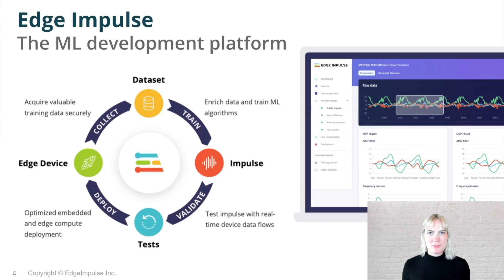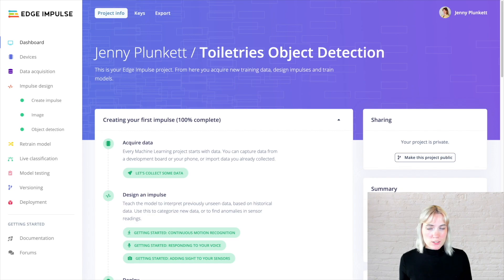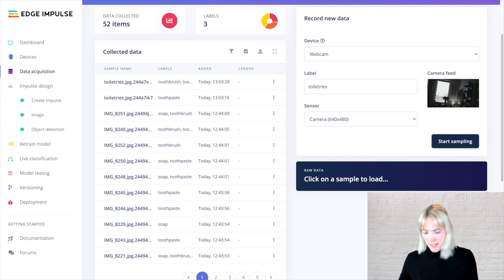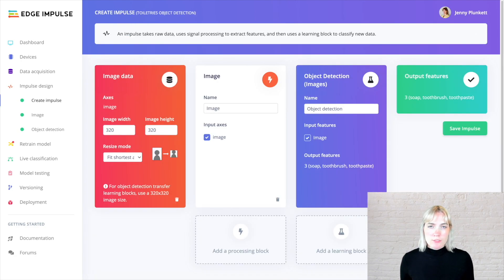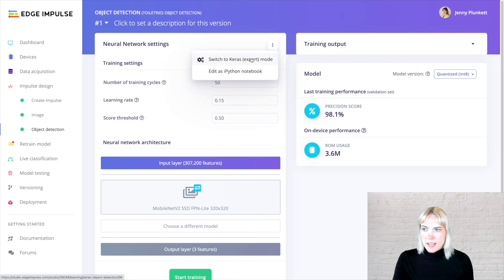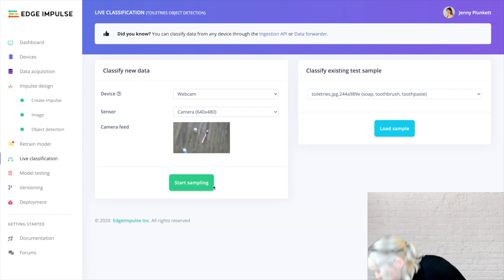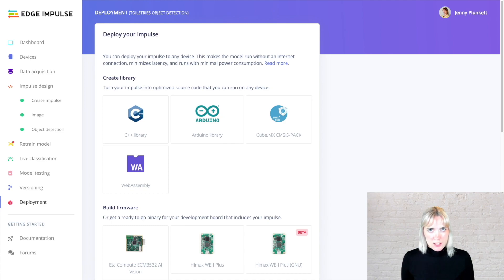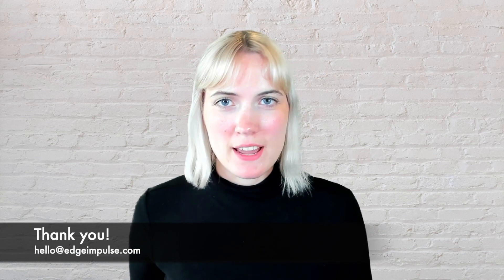High-Speed Object Detection with Jetson Nano and Edge Impulse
In this demo, Jenny Plunkett shows how to utilize the power of Linux devices for object detection simply and effectively with Edge Impulse. It's no longer necessary to be a machine learning expert in order to identify objects in your environment.

Read more about Edge Impulse's official support for the NVIDIA Jetson Nano

Get up and running with your NVIDIA Jetson Nano on Edge Impulse